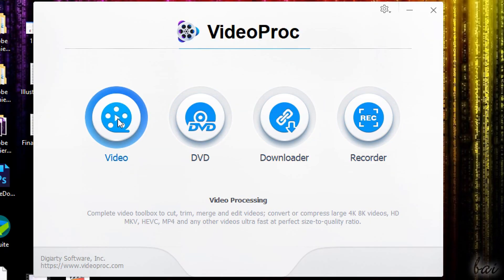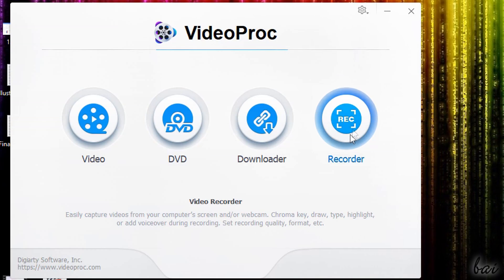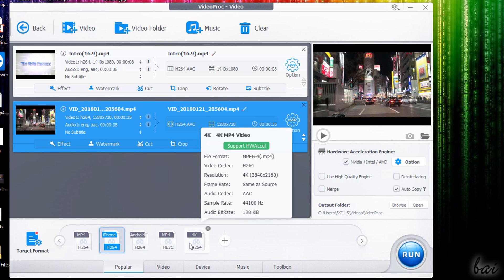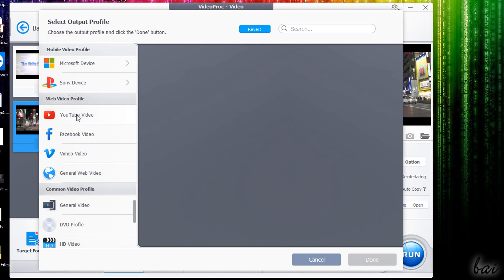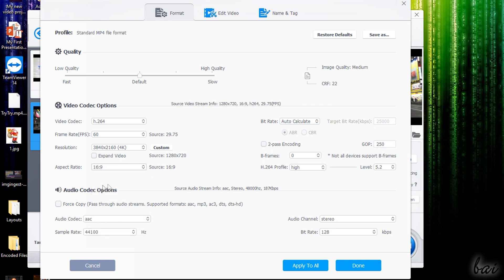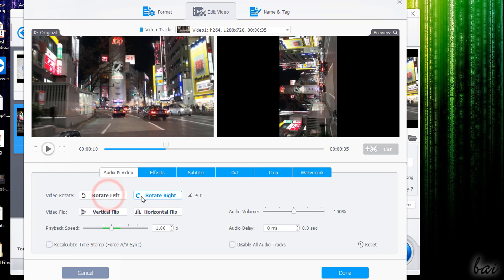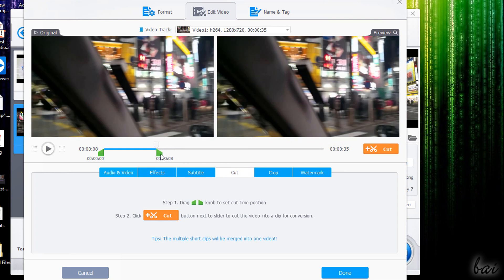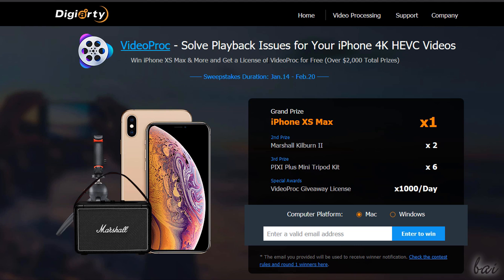VideoProc - Video Processing Tool for 4K and HD Videos! [REVIEW]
[ADVERTORIAL] Discover Digiarty's VideoProc, a multi-purpose video processing tool for HD and 4K videos. Start converting, editing, downloading and recording videos in a glance!